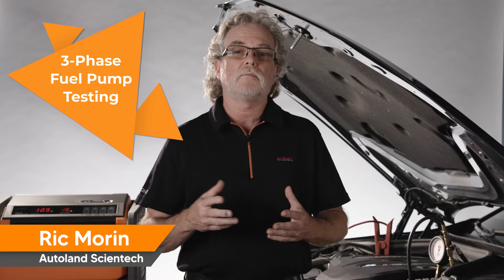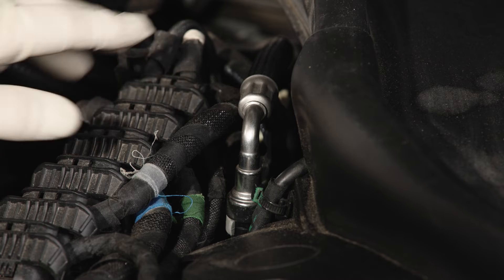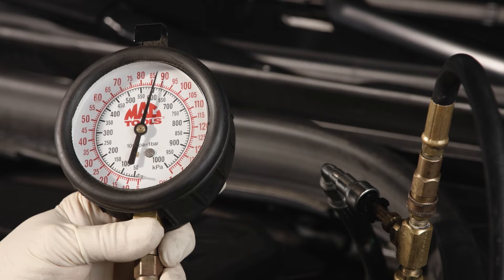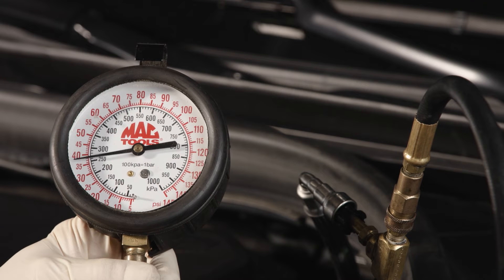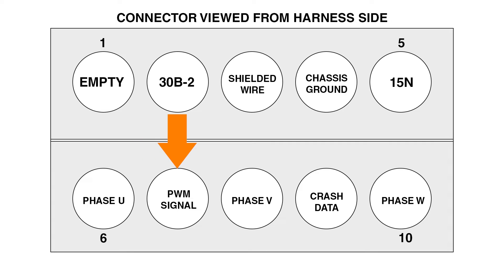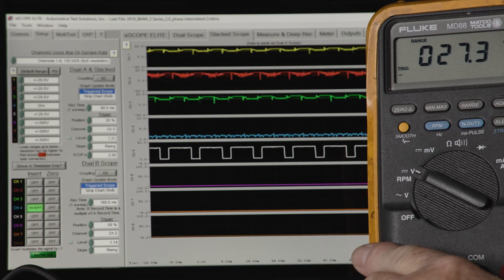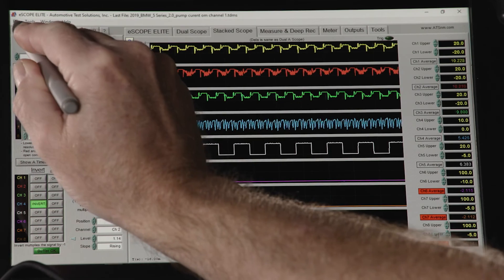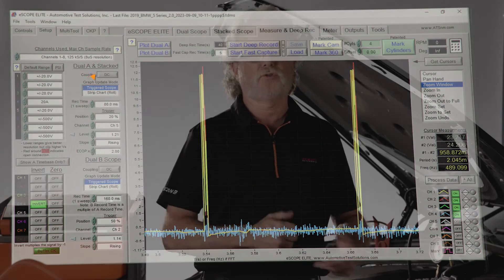3-Phase Fuel Pump Testing & Diagnosing - BMW Vehicles - How To Test Fuel Pressure and Voltage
With high pressure fuel systems, automotive manufacturers need to control fuel delivery more precisely. To meet these requirements, most manufacturers have moved to 3-phase brushless fuel pumps. Including late model BMWs, like this G-chassis we’re working with today.

This new style of fuel pump can operate with a wider range of delivery pressures, it’s also designed to operate quieter, more efficiently and have a longer lifespan. Even with these improvements, the pumping elements still wear from contamination and debris in fuel. Your shop should expect to see pump failures and weak pumps that can cause issues in the high pressure fuel system.

In this video, we're going to show you how to test the in-tank fuel pump and fuel pump electronics. You’ll want to perform this test when you suspect incorrect fuel pressure from the in-tank or low pressure side of the fuel delivery system, or when diagnosing a pressure fault in the high-pressure fuel system.

BMW 2019 530i Shown. Other models are similar.